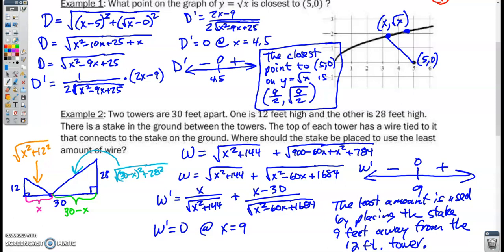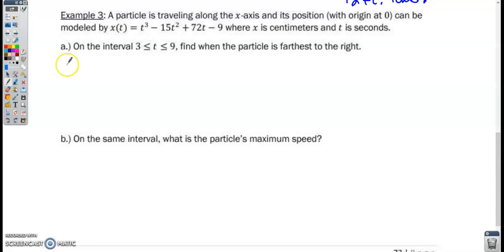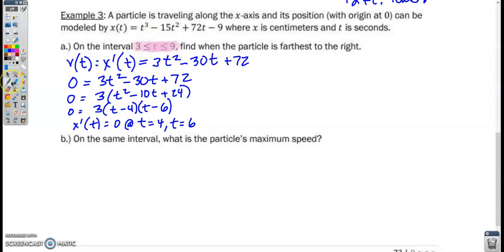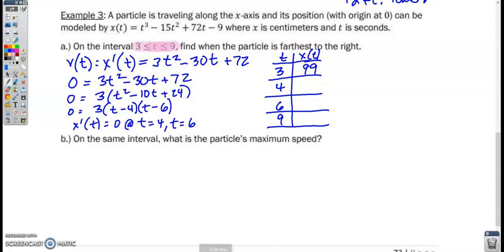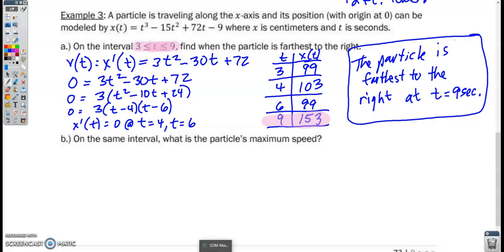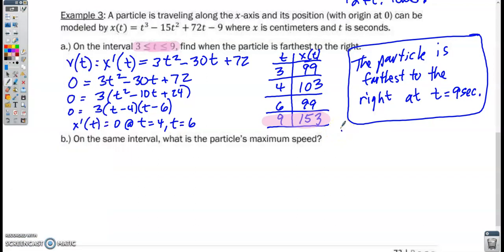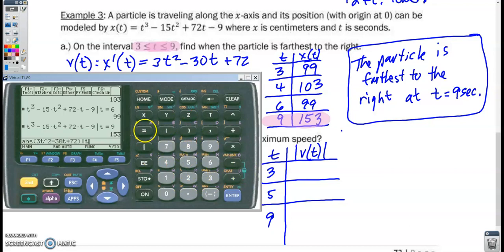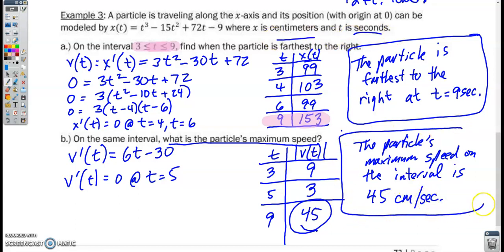Section 5-11 Video 2- Solving Optimization Problems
This video discusses concepts from Unit 5.11 of AP Calculus. An example of using optimization with particle motion is completed.